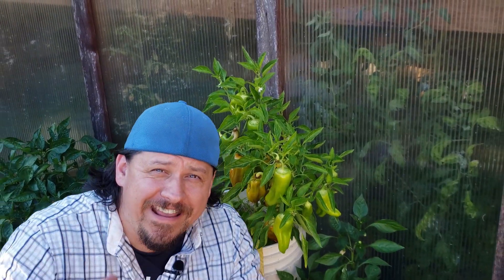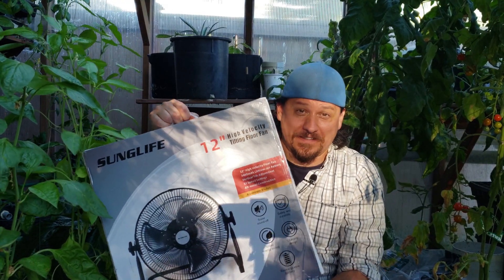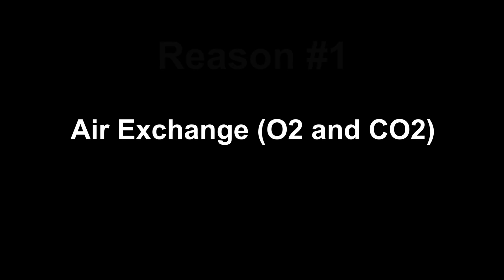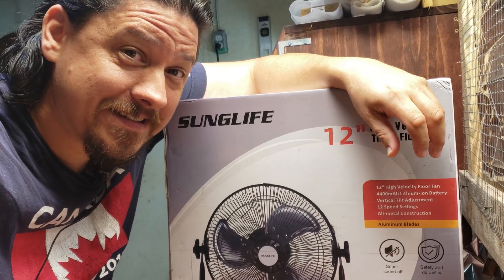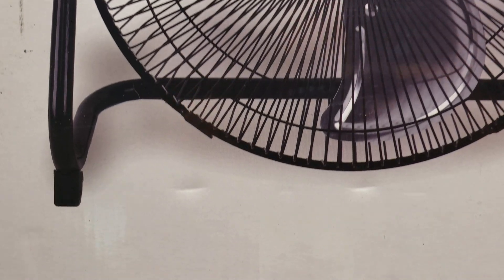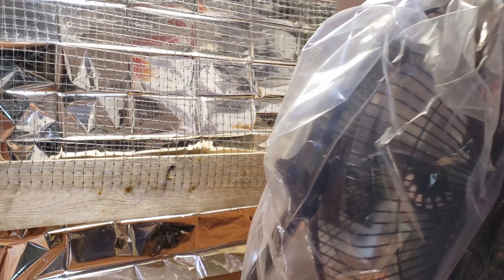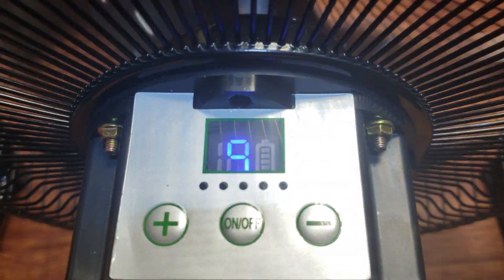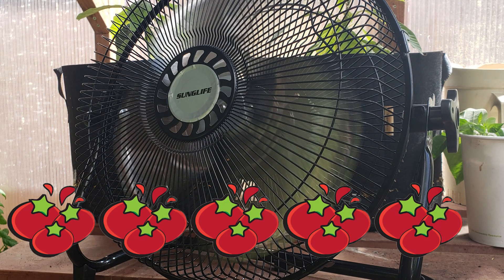Greenhouse Air Circulation – and Sunglife High Velocity 12 inch Fan Review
Indoor Growing Needs Moving Air No Question!  If you are growing indoors, even in a somewhat open greenhouse, the importance of good air circulation is often understated. Plants need airflow at all times over their leaves for many reasons. Today we’ll discuss the top 2 reasons.

As well, let’s review the new 12” High Velocity Greenhouse Fan from Sunglife. Amazingly quiet little unit that can still push an impressive amount of air. Let go through the unboxing and give some early impressions!

If you're just starting out gardening in 2020, this inexpensive set of tools from Amazon can get you and your garden up and running this year! I know there is a fevered and renewed interest in gardening and many of you are seasoned vets. But remember that there's a whole population out there that hasn't gardened before. Let's help them out and encourage as much as possible!

Fabric Grow Bags are an excellent alternative to standard pots, and in some cases even better! Perfect for container Veggies. grow nearly any crop you can think of! Lightweight, inexpensive, and they come in almost any size!

Amazon Canada
Amazon USA
Amazon UK